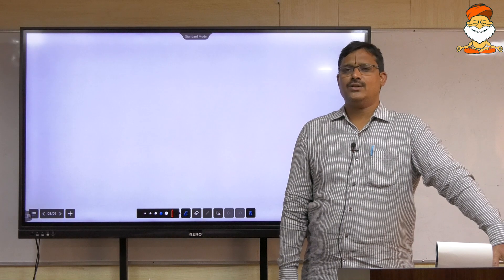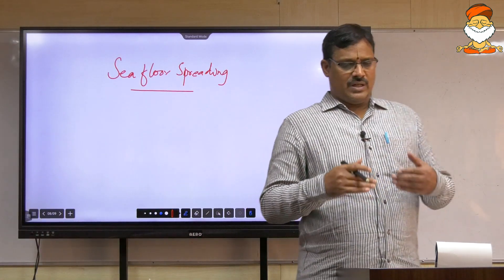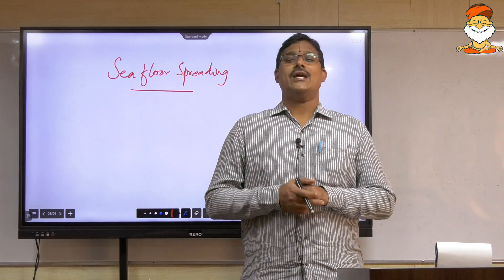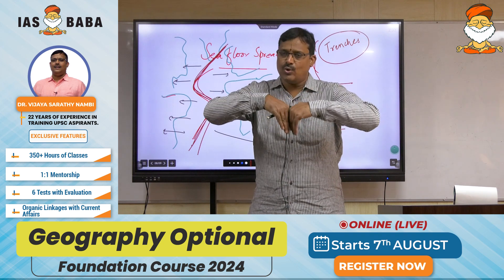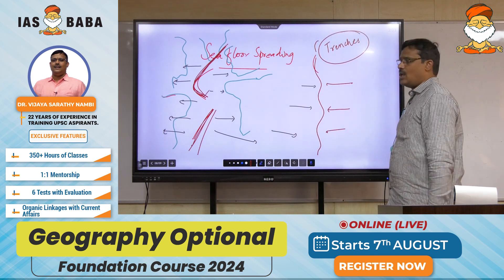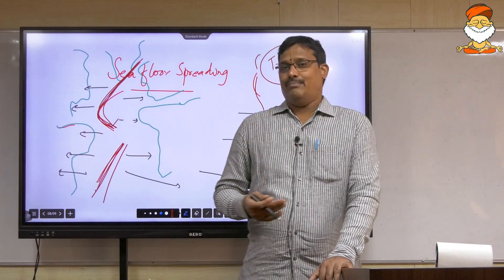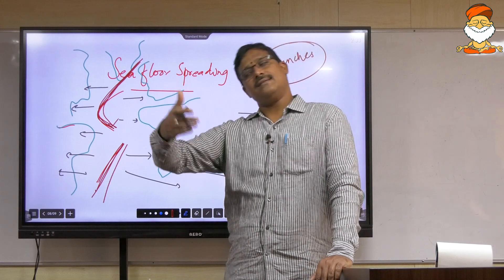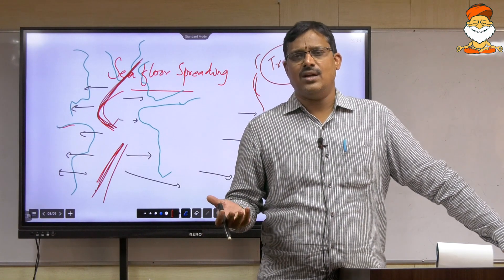SEA FLOOR SPREADING| GEOGRAPHY| UPSC OPTIONAL